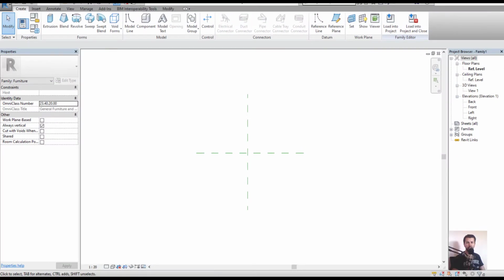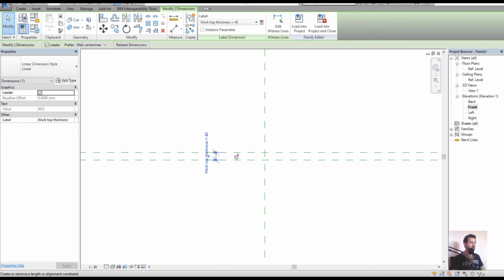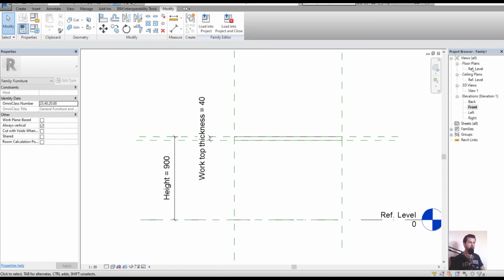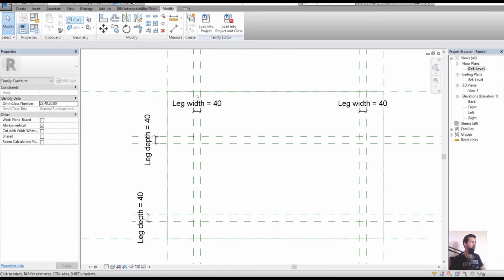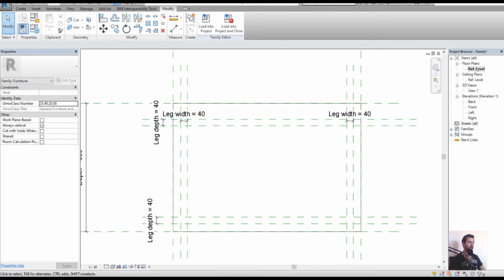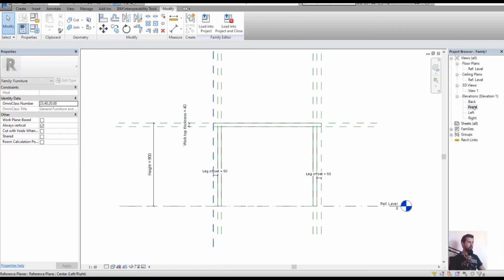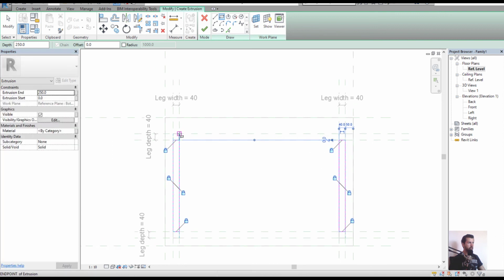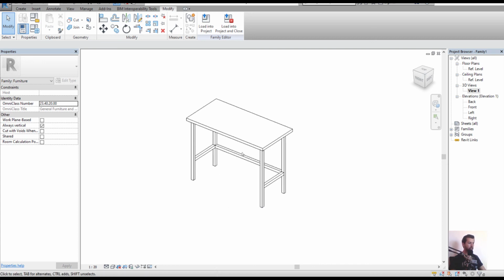How to create a parametric commercial work table in Revit part 1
In this video you will learn how to create a parametric industrial or a commercial work table in Revit.
You will also learn  how to set reference planes, parameters and  extrusion.

Timestamp
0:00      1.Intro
0:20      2.Work top, parameters and extrusion
04:53    3.Table leg reference planes
08:00    4.Leg offset parameters
10:35    5.Table leg extrusion
12:27    6. Table leg supports
17:33    7. Outro